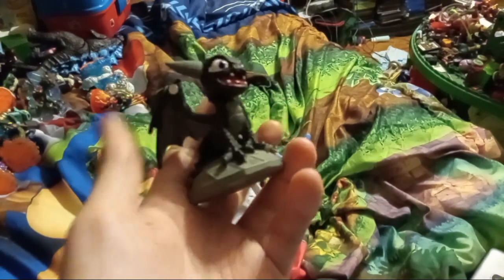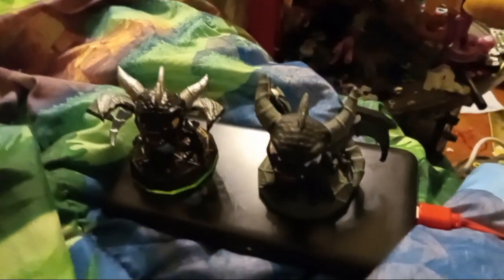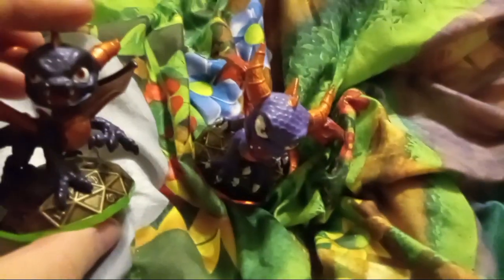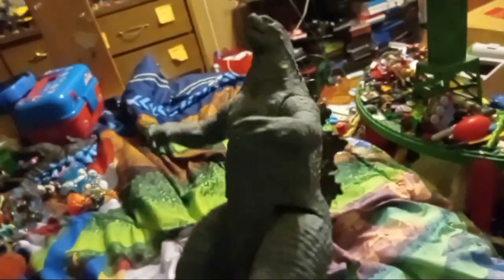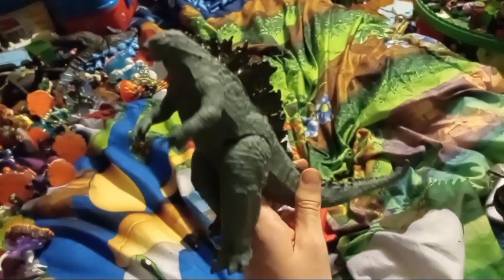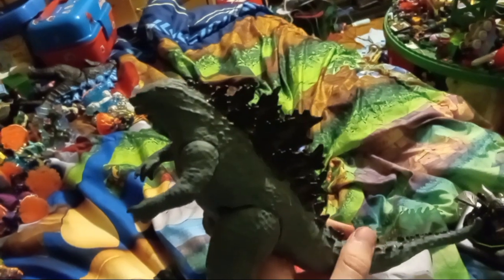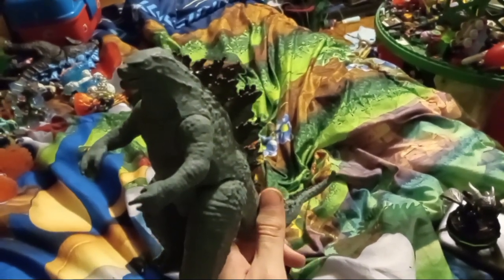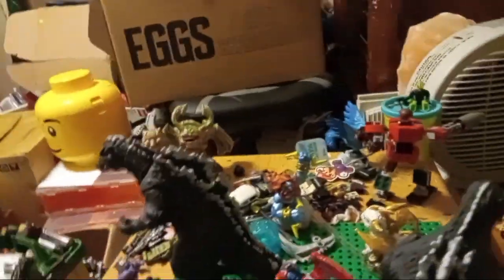my finished Customs. Series 2 Dark Spyro/Spyrozilla and Storm Godzilla 1998 style (read description)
yep. I finished most of my customs that I recently finished. Series 2 Dark Spyro aka Spyrozilla and Storm Godzilla's new form.